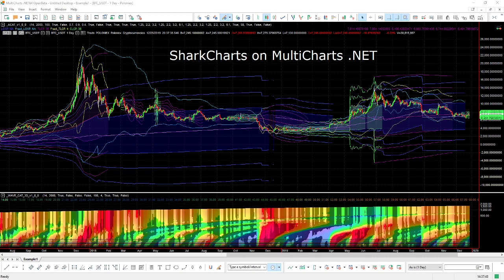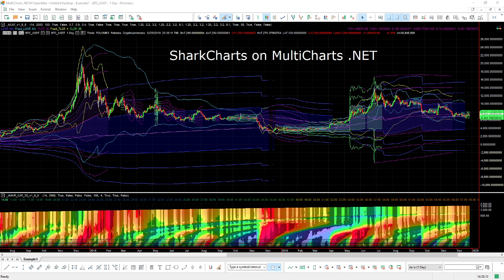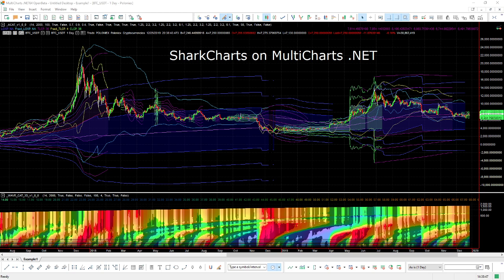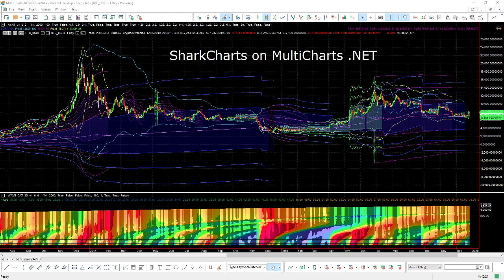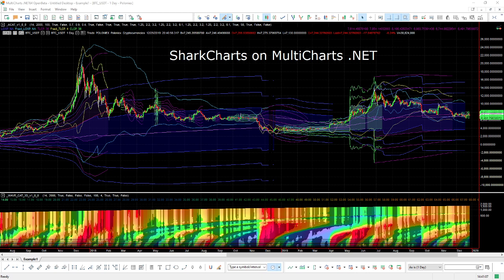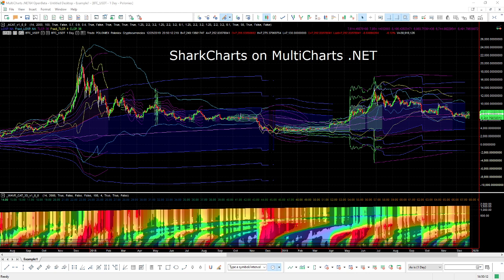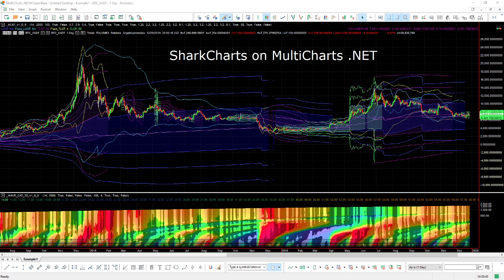Multicharts.net Indicator Suite Introduction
This video talks about the basics of the Multicharts.Net Platform and the new integration of the Sharcharts.live indicators!
My website for the trade calls, indicators, and lessons.
Here's my documented trading history this year.
No content produced by Shark Charts LLC is or should be considered, construed, or treated as financial advice.  Trading is a high risk endeavor and Shark Charts LLC is in no way responsible for your trading performance.